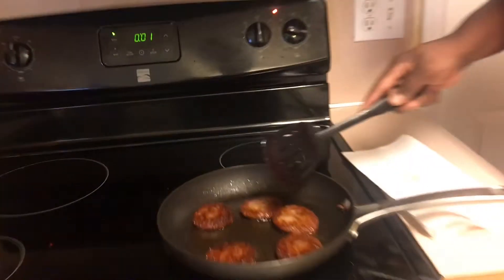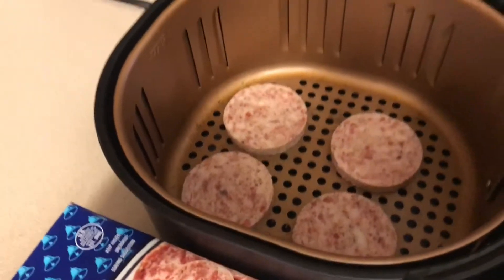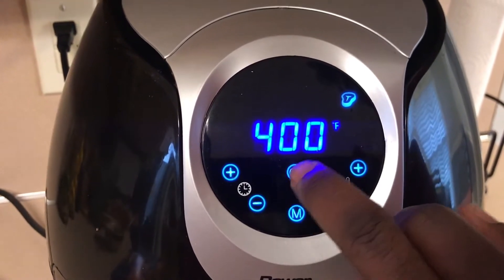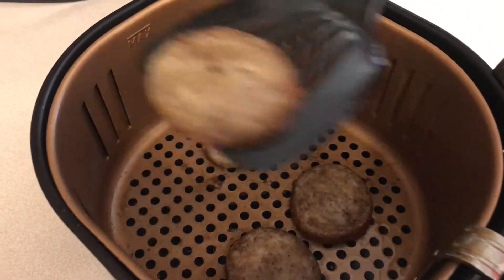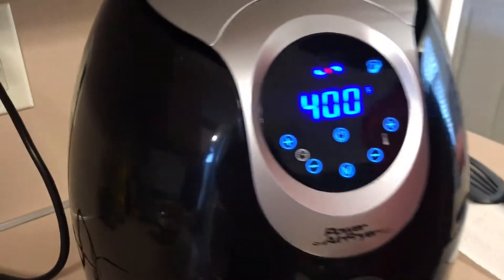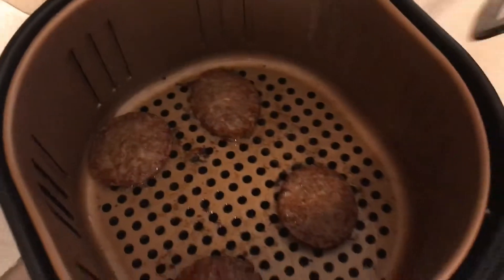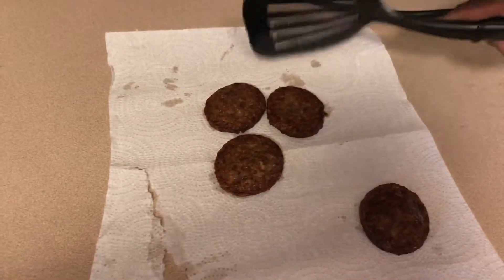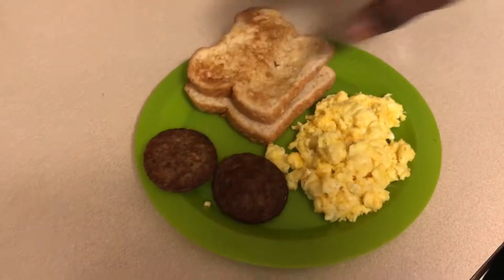Air fryer sausage patties